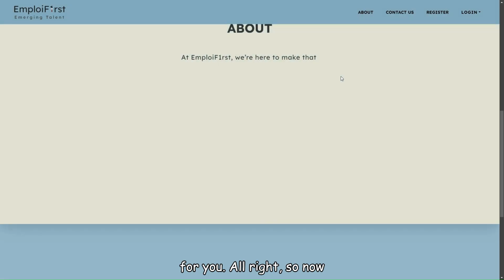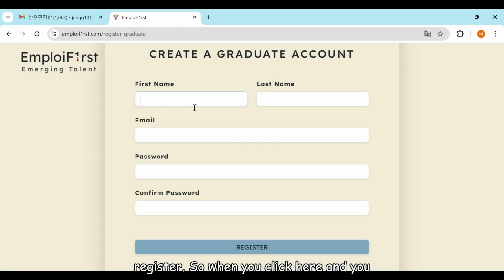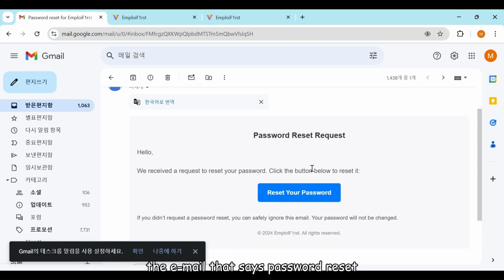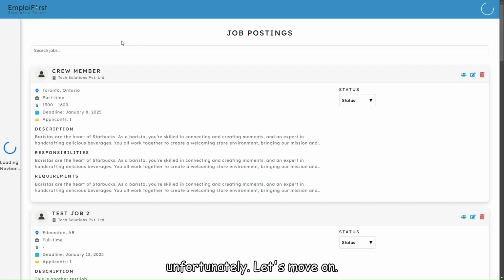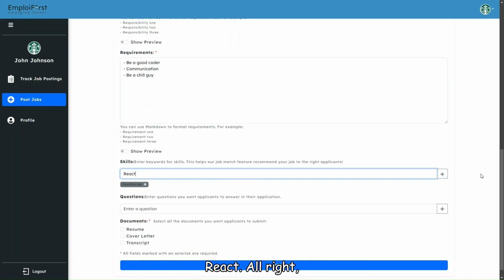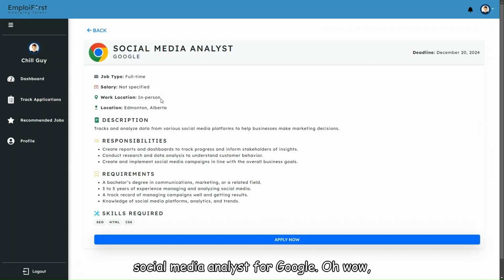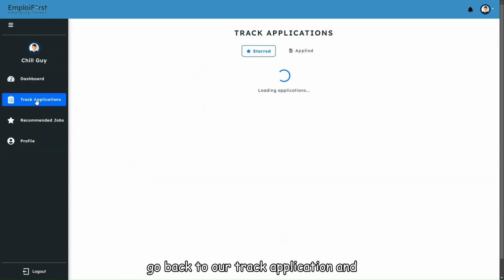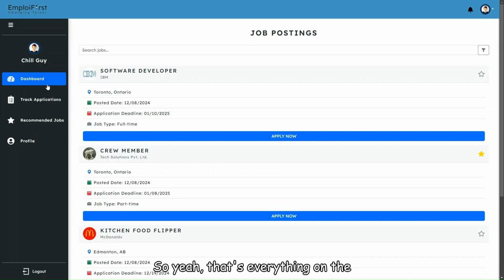EmploiF1rst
Let's jobs!

Team: Vamsi Vasamsetti, Armaan Das, Minjae Jeong, Lei Xiao, Harrison Low, Pooja Prasad, Eric Mah
TA: Anisha Islam

EmploiF1rst aims to address the challenges faced by new graduates in Canada as they enter a competitive job market characterized by high demand for experience. By creating a dedicated platform, we strive to connect recent graduates with entry-level job opportunities across various industries, fostering a smoother transition from academic life to professional careers. This platform is designed for recent graduates and students nearing graduation, empowering them to transition seamlessly from academic life to the professional world.